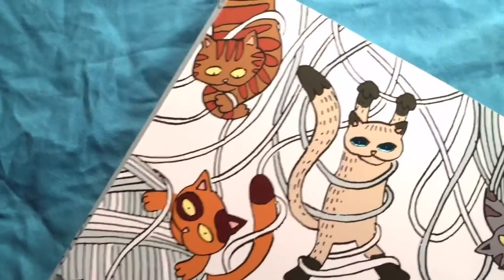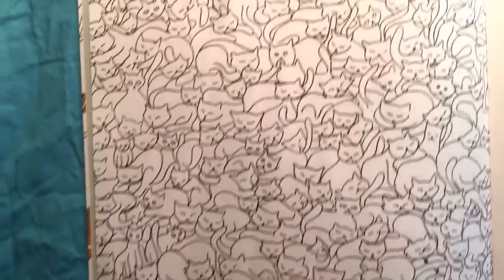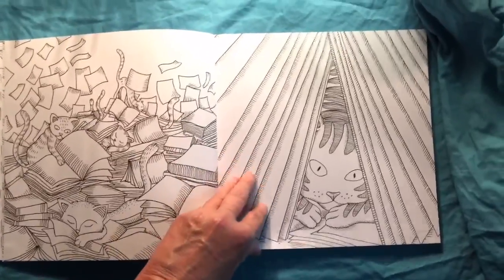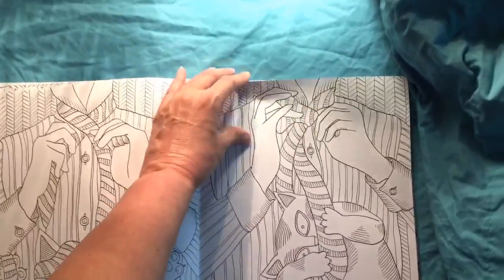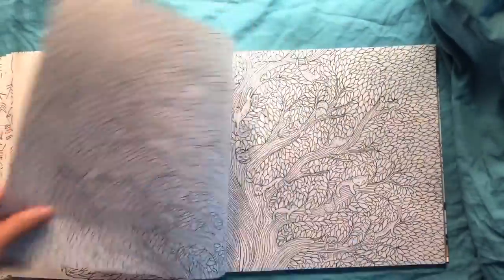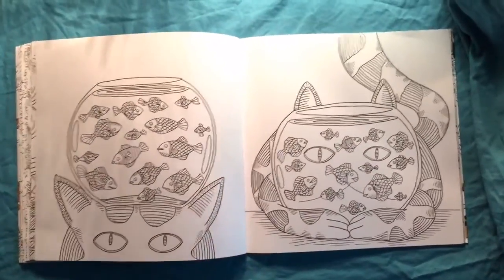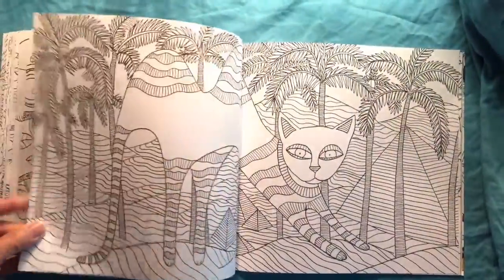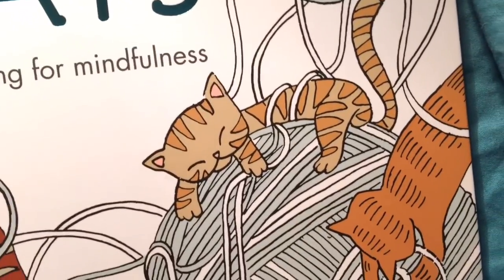Adult Coloring With ILene Vick: Walkthrough of Mesdemoiselles Cats Colouring for mindfulness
Produced by ILene Vick, Masters Degree In Adult Education (M.S.A.Ed.).
High quality coloring book for cat lovers. Thick pages. Images are back/back. Highly recommended.

Title: Mesdemoiselles CATS Coloring for mindfulness.
Authors: Aurelie Castex and Claire Laude.
Size: 9-3/4" wide x 9-3/4" tall.
Images: 88 pages to color, not including the inside covers or the mini-images in the back.